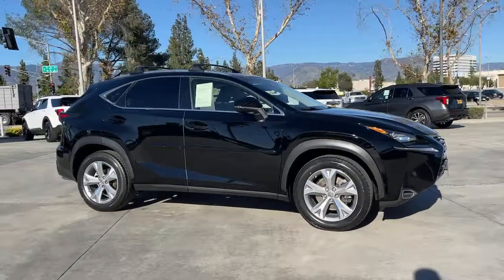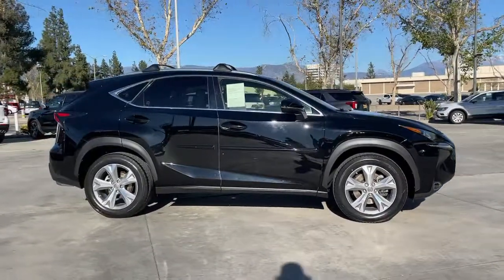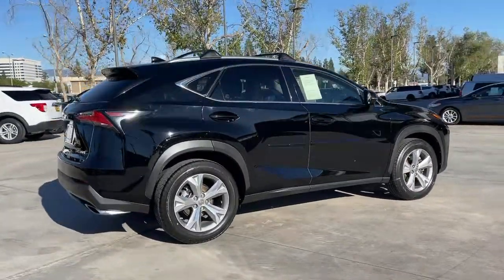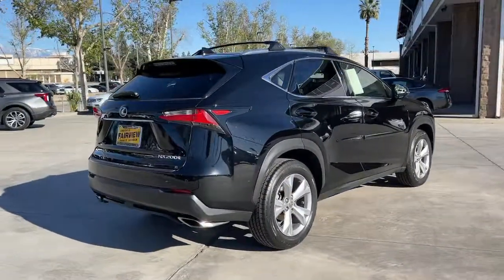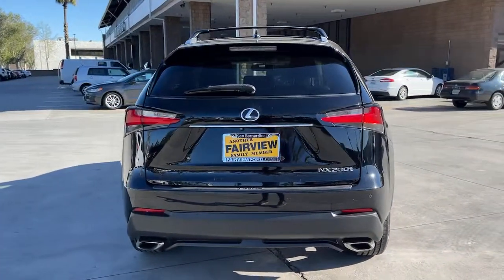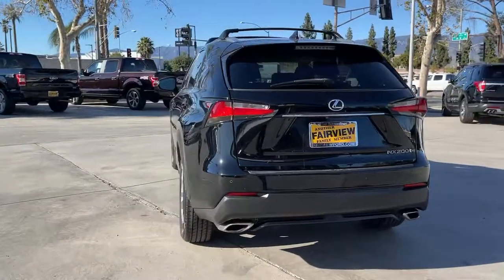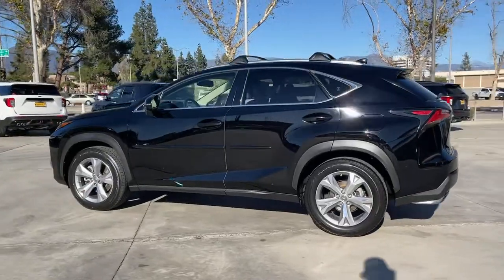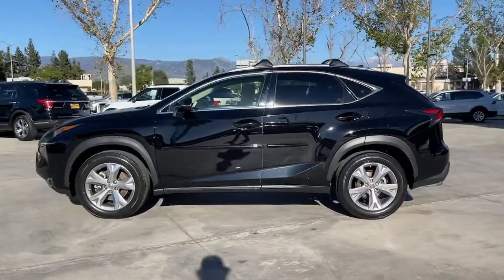2017 Lexus NX Riverside, Fontana, Redlands, Rancho Cucamonga, Palm Springs, CA 00P0977A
Used 2017 Lexus NX available in Riverside, California at Fairview Ford. Servicing the Fontana, Redlands, Rancho Cucamonga, Palm Springs, CA area.

Fairview Ford
292 North G St